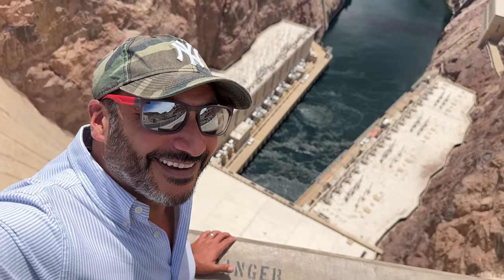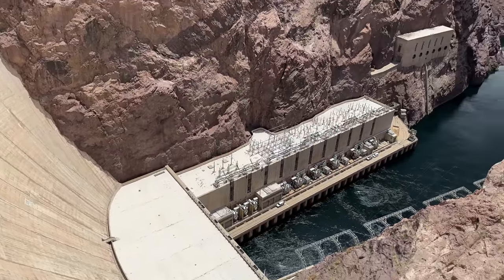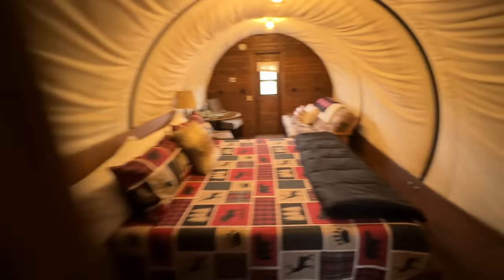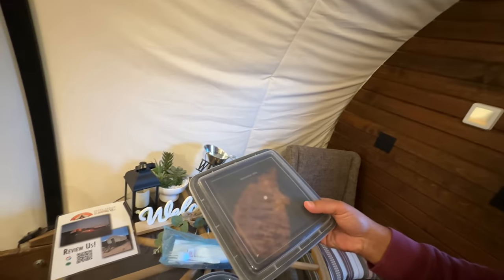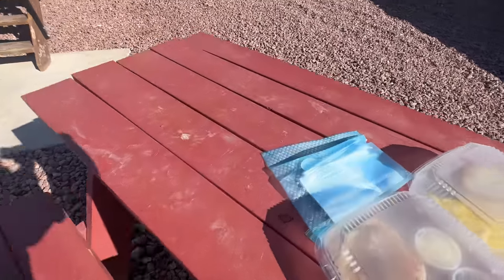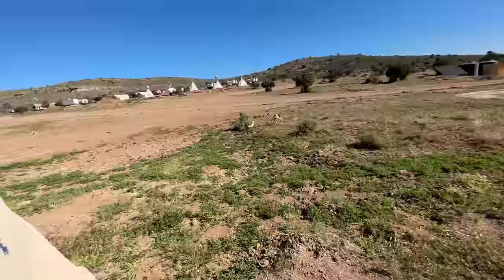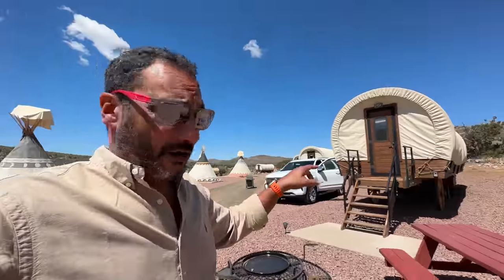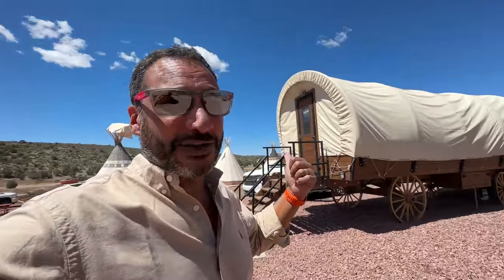Grand Canyon Glamping - Wagon Tent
Hope you enjoy.  Please goto to signup for notification emails when I release new videos.  ❤️AB

If you'd like to contribute a drink to me or a treat for Bruno

Mailing address:
AB Camping and Outdoors
Blenheim 7240
New Zealand

Filmed on Apple iPhone 14 Pro Max.

Most products I used are on my Amazon